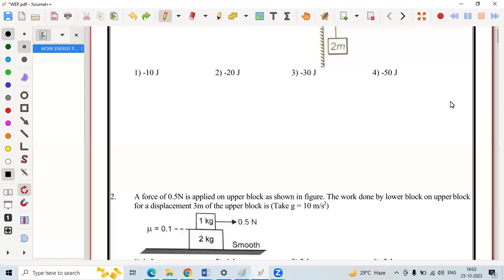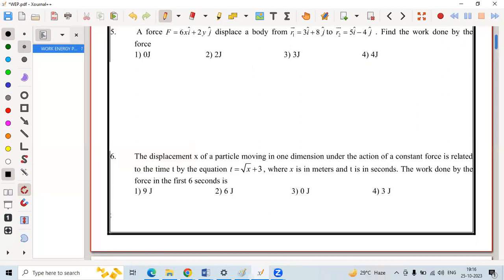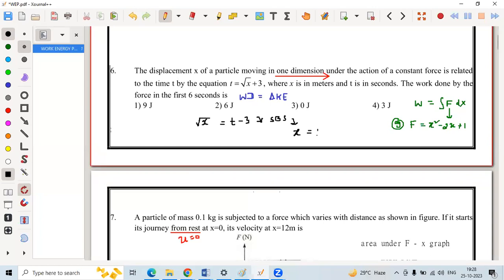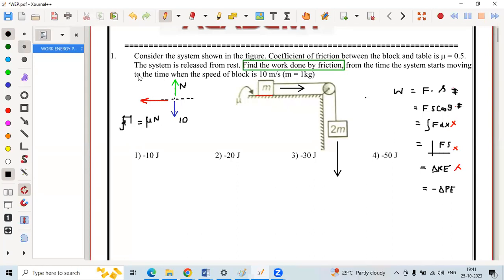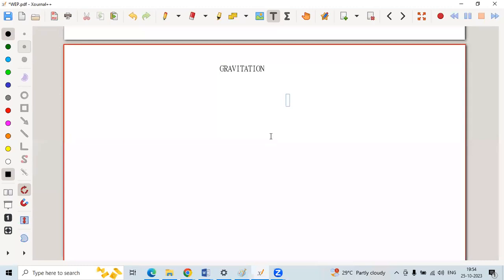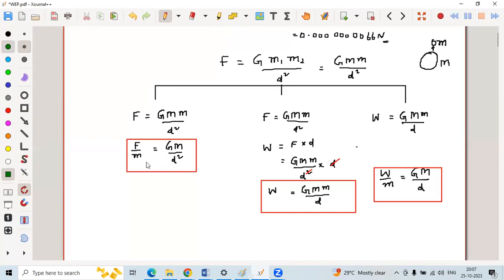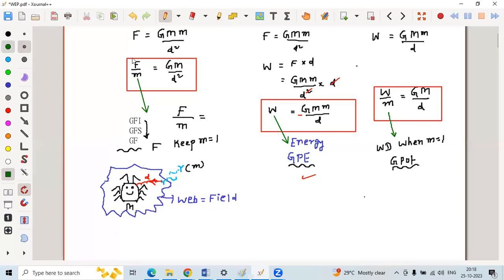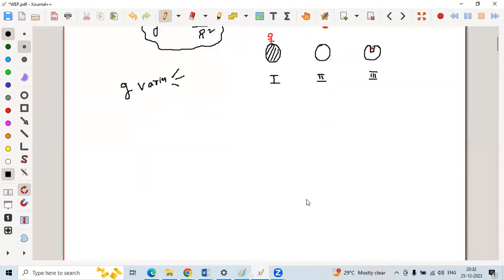Work Energy Power Final